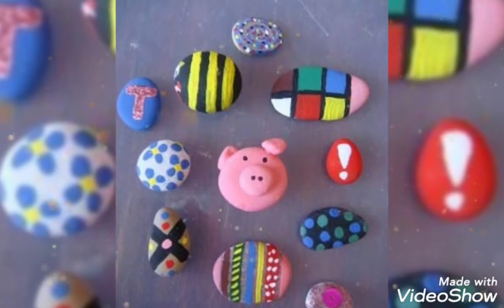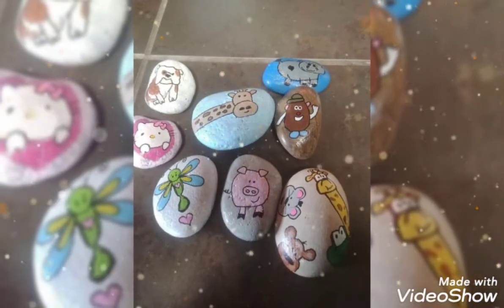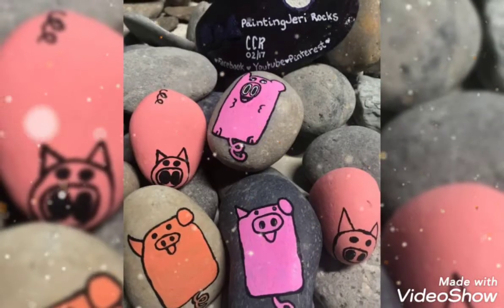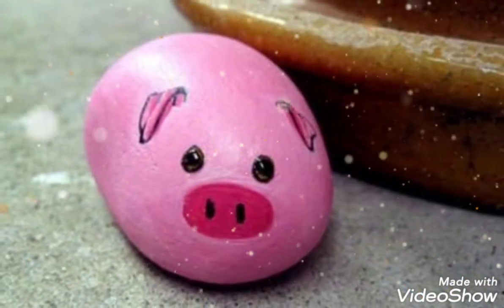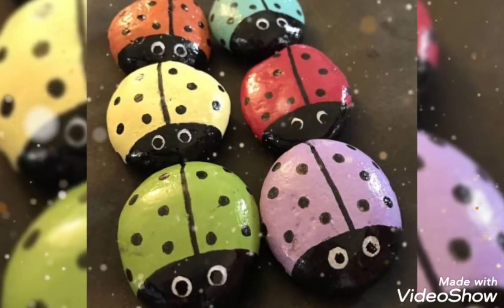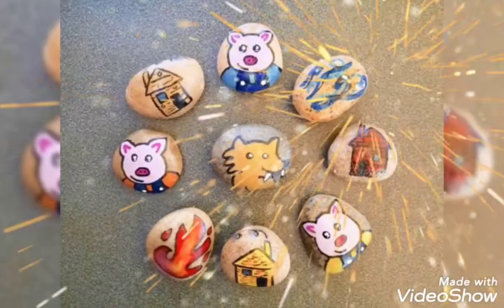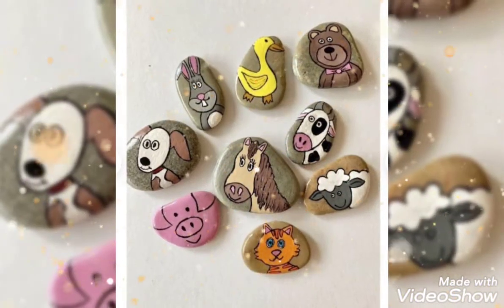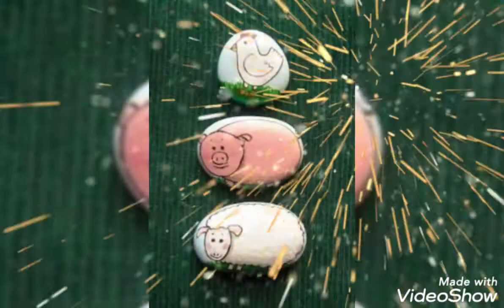Beautiful,& stylish rock painting ideas for beginners